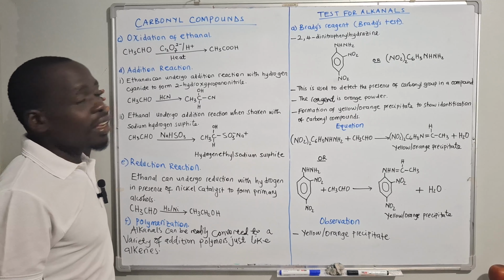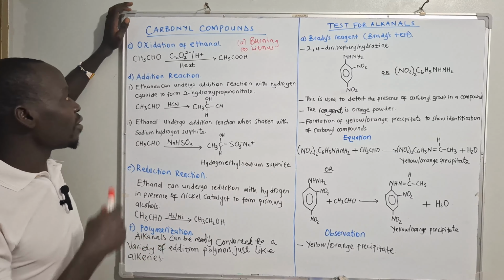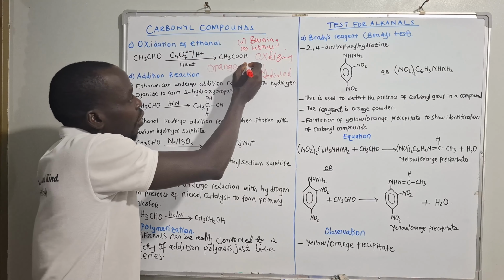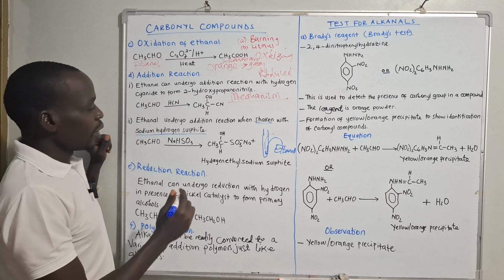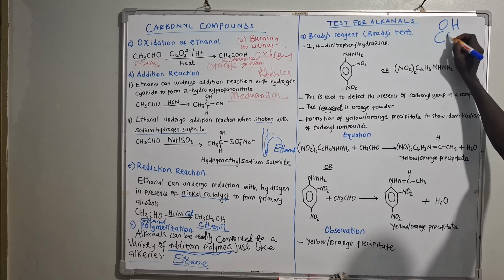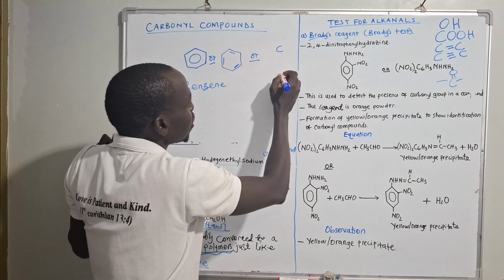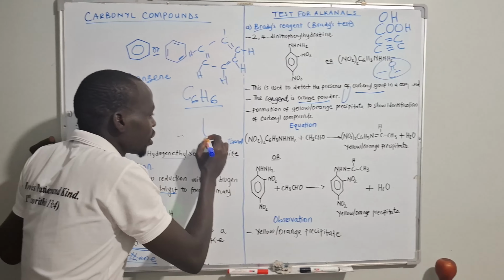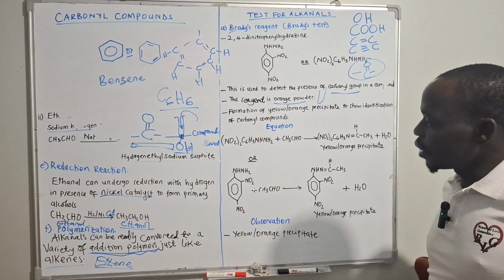Carbonyl Compounds Lesson 3